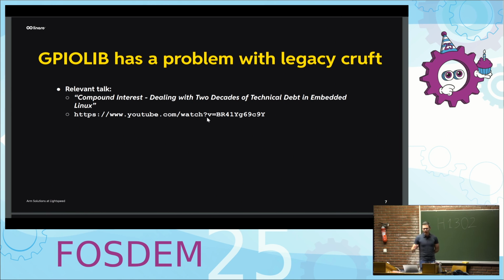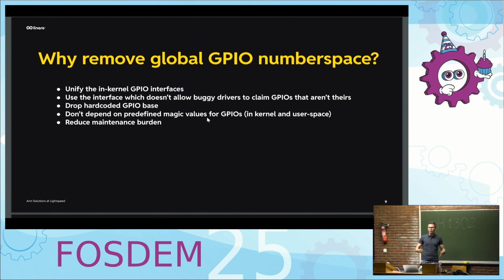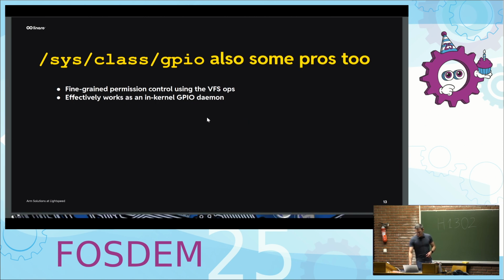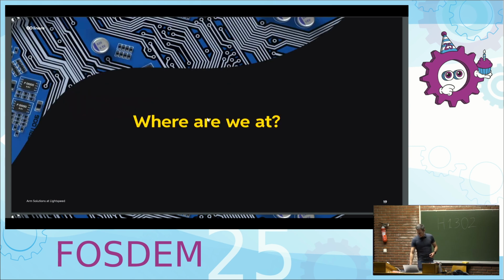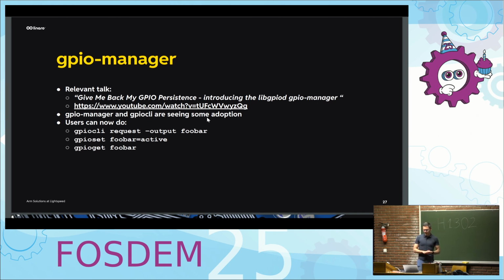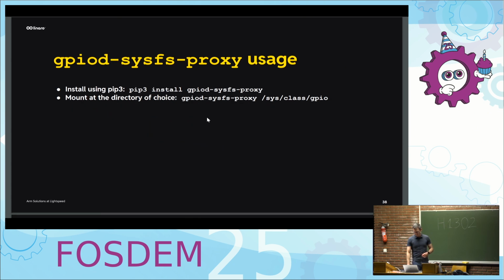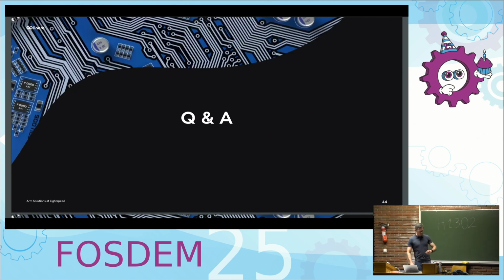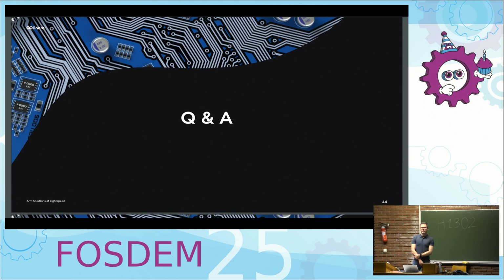The status of removing /sys/class/gpio and the global GPIO numberspace from the kernel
The GPIO sysfs interface for user space has been deprecated for many years. Its alternative, the GPIO character device and the associated libgpiod project, has been available since 2017. The library, along with its numerous bindings, has become the de facto standard tool for interacting with GPIOs from user space. Recently, it was supplemented by a D-Bus API and a reference implementation, addressing the long-standing issue of maintaining GPIO state persistence across different processes.

The sysfs interface is the primary user of the global GPIO number space in the kernel. Unlike other legacy components of the GPIO codebase, we cannot remove it without user space agreeing to stop using it. However, there remains a group of users who, for various reasons, refuse to migrate to the new uAPI. It has become evident that, without providing them with a 100% compatible experience, we will be stuck with the old interface indefinitely.

To address this, the latest addition to the family of user-space GPIO utilities is gpiod-sysfs-proxy[1] - a libfuse-based user-space compatibility layer for the GPIO sysfs interface under /sys/class/gpio, using libgpiod to talk to the kernel.

This talk will cover why we aim to remove /sys/class/gpio (along with the in-kernel legacy APIs), progress made so far, an introduction to gpiod-sysfs-proxy and the libgpiod D-Bus API, and a discussion of future plans.